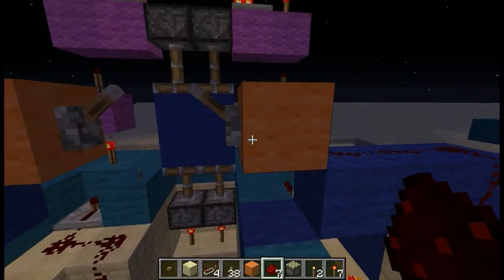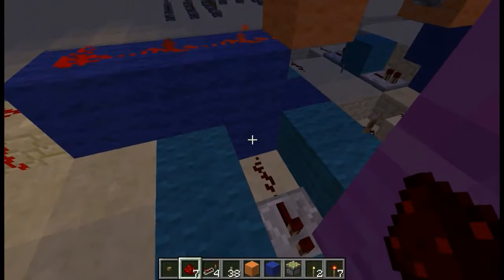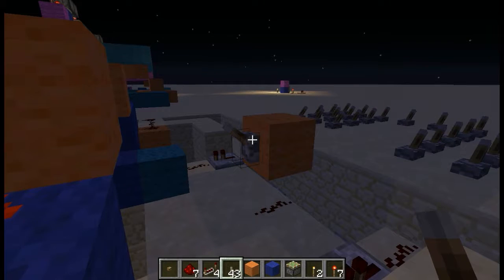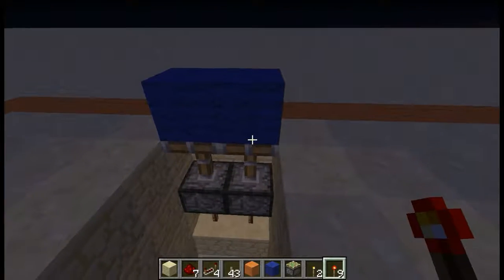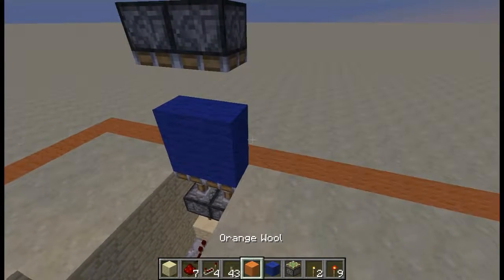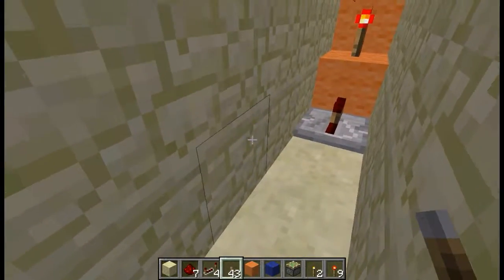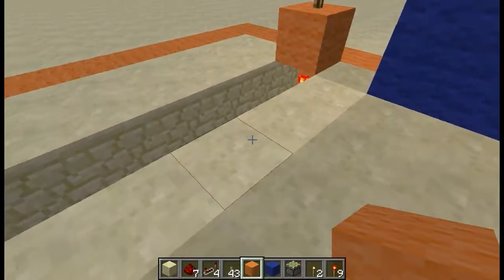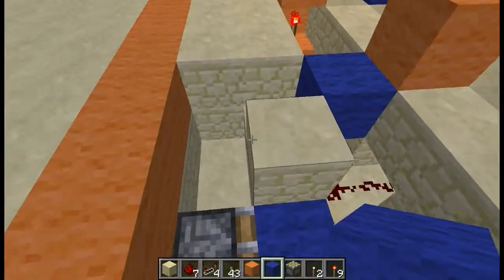Pad lock sliding doors minecraft Redstone work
Ok so here is my very bad video of me trying to explain Redstone. I tried my best creating a Redstone creation and it didn't turn out to bad.

Editing this video was a pain in the but because I messed up so many time.